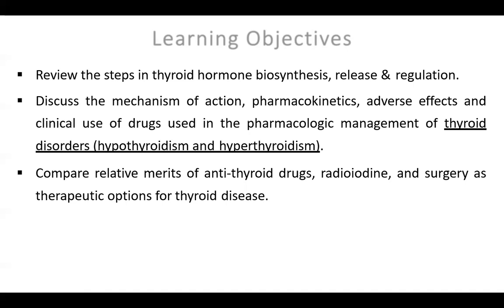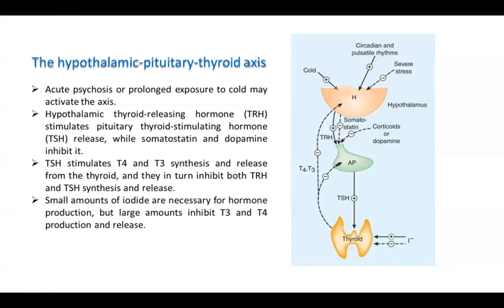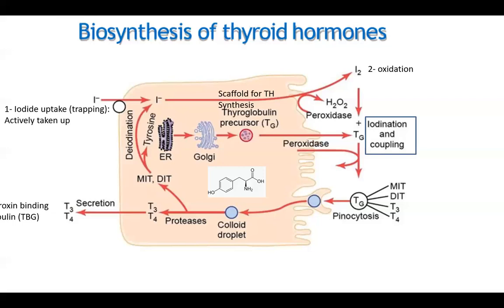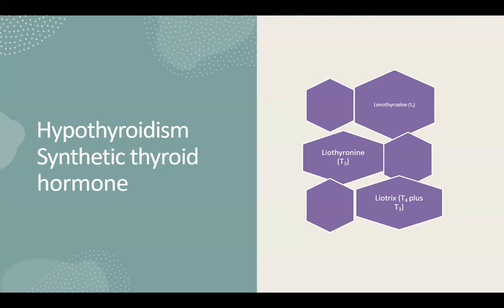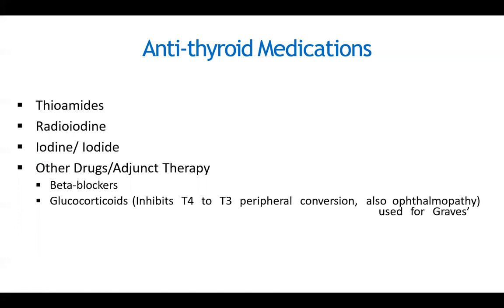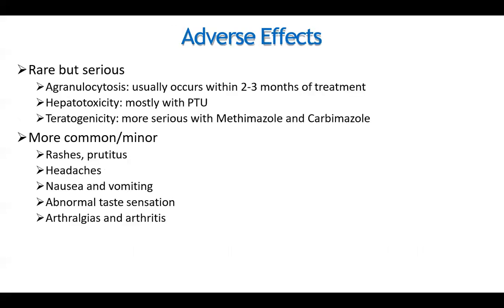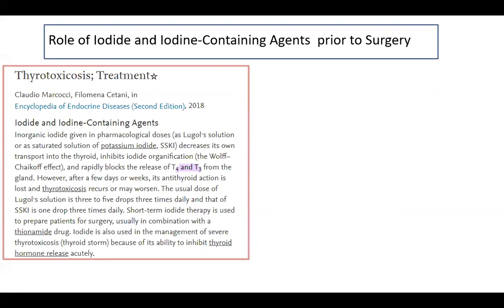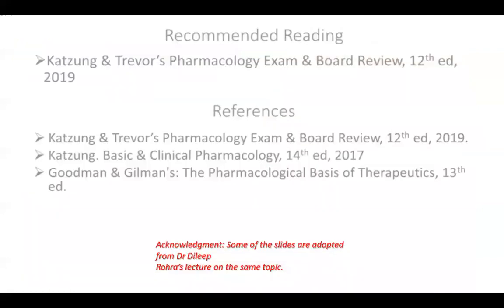Drugs Used in Thyroid Disorders